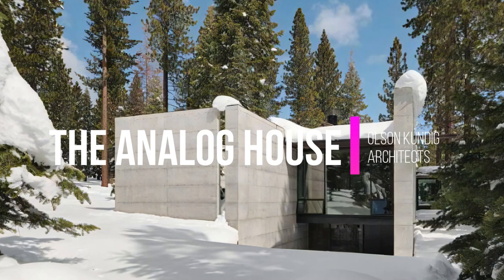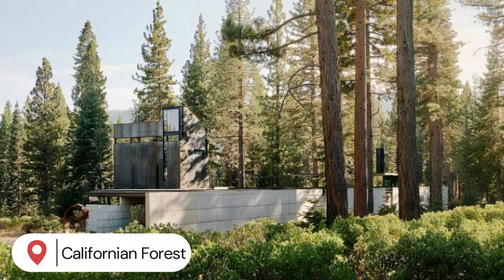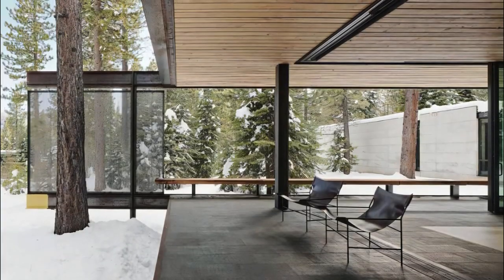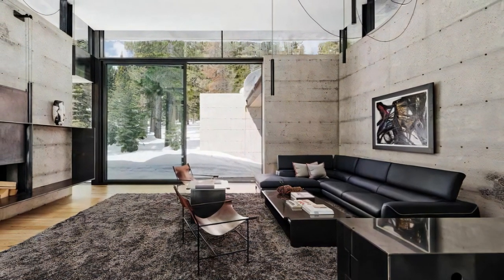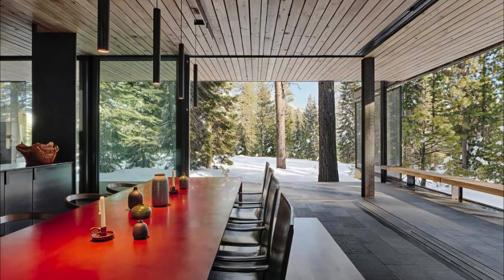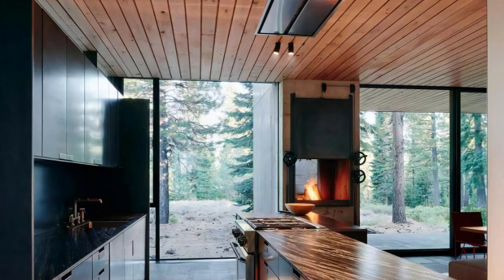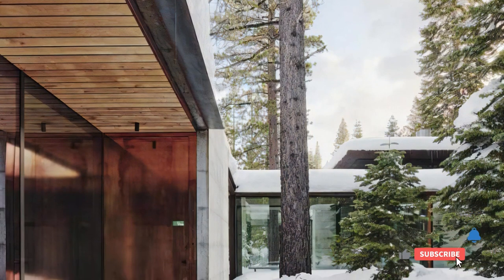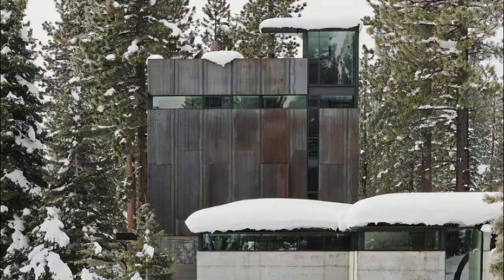The Analog House by Olson Kundig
Analog House, a striking architectural gem, is nestled within a pristine desert site and showcases a harmonious blend of nature and modern design. Crafted by Olson Kundig in collaboration with the client, an architect based in Truckee, California, this dwelling stands as a testament to its surroundings. The house's layout pays homage to the natural environment, with great care taken to preserve the existing trees and create a tranquil inner courtyard. Embracing transparency, large windows and skylights seamlessly merge the indoors with the outdoors, allowing residents to bask in the beauty of the landscape and bask in the abundant daylight.

Inside Analog House, the design elements are minimalistic yet captivating. The interior palette predominantly features concrete and steel, which adds an industrial yet elegant touch. Upon entering, a steel mesh staircase wall, accompanied by a strategically placed skylight, bathes the interior in natural light and lends a unique character to the space.

One of the standout features of Analog House is the wraparound porch, strategically positioned to connect the kitchen with the outdoors. This versatile space features a custom fireplace that can transform into an Argentine grill through ingenious crank mechanisms. Adjacent to this, the glass-walled "forest room" links the kitchen, dining area, and living room to the master suite via a picturesque tree-lined path, offering breathtaking views of the surrounding woods. Skylights punctuate the living room ceiling, infusing it with an abundance of natural light, while a cantilevered steel roof provides shelter for an outdoor patio.

The master suite, accessible through a discreet entryway, is a private retreat within Analog House. It includes an intimate living area, a spacious walk-in closet, a comfortable sleeping space, and a luxurious bathroom. A custom-designed bed overlooks the trees, providing a serene and calming atmosphere. The master bathroom is designed with a view of the private outdoors and an adjacent courtyard, offering a seamless connection to nature.

Analog House also features a remarkable "tree house" – a three-story tower that soars above the main volume of the residence. While its street-facing side is discreetly clad in steel for privacy, the other sides boast extensive transparent areas that are sheltered by the year-round tree canopy. This treehouse serves as guest accommodation, with bedrooms complete with attached bathrooms, and a rooftop terrace that provides panoramic vistas, including views of the Northstar Ski Resort.

Analog House is a masterful creation that pays homage to its desert surroundings while delivering a modern, comfortable, and awe-inspiring living space. Its meticulous design, use of materials, and integration with nature make it a remarkable testament to the art of architectural innovation.

Photo credits: Joe Fletcher